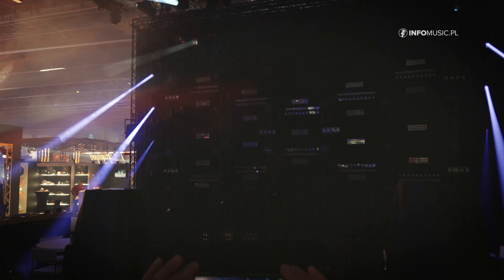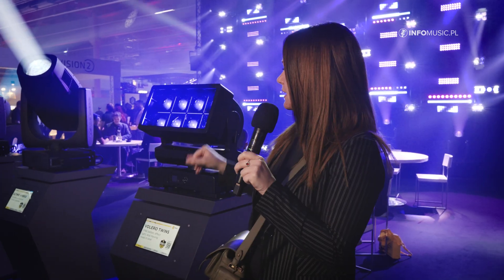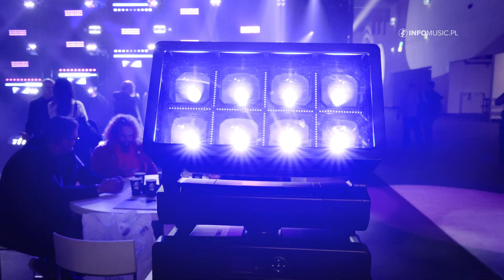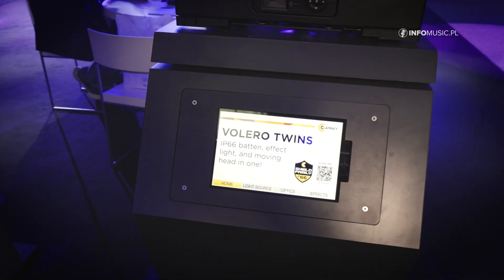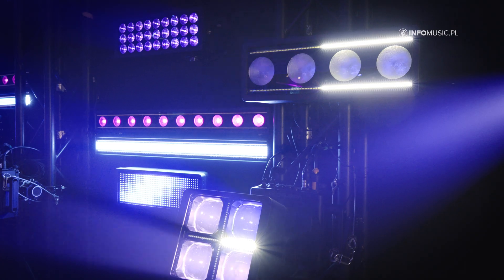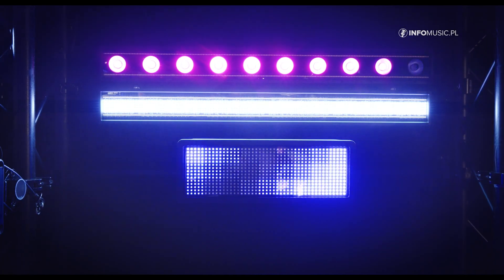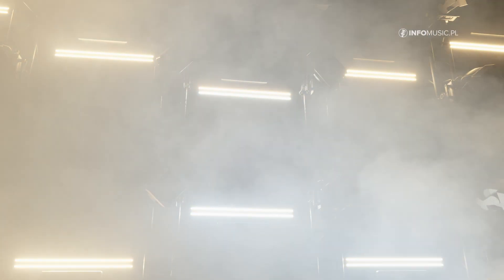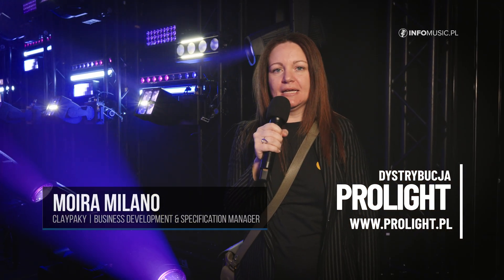Claypaky VOLERO TWINS, Tambora Glare, Stormy Linear – innowacje w oświetleniu | PLS 2025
Na Prolight + Sound 2025 firma Claypaky zaprezentowała nowe rozwiązania w rodzinie Tambora oraz nową wersję urządzenia VOLERO TWINS. Innowacyjne podejście do modularności, efektów graficznych i kontroli pikseli sprawia, że nowe produkty świetnie wpisują się w potrzeby nowoczesnych produkcji scenicznych i eventowych.

🎛 Najważniejsze nowości Claypaky:

- VOLERO TWINS
Podwójna wersja urządzenia Volero Cube – 8 LED-ów po 60W (RGB+W).
Wbudowany stroboskop i trzy warstwy pixel mappingu.
Możliwość łączenia w moduły dzięki specjalnym spacerom przy zachowaniu ruchu panoramicznego (infinite pan).

- Tambora Glare
Hybrydowa belka do efektów atmosferycznych i storytellingu.
RGB LED-y, efekt blindera i zoom od 22° do 120°.
Pojedyncze sterowanie każdym pikselem (single pixel control) i zaawansowane zarządzanie warstwami.

- Tambora Stormy Linear
Profesjonalny stroboskop i hybrydowa belka graficzna.
Matryca 5x5 RGB LED + dwie linie stroboskopowe (warm white lub white).
Pixel mapping, zaawansowane efekty i odporność IP66 – idealne również na eventy plenerowe.

00:00 VOLERO TWINS – nowa wersja modularnego fixture
00:41 Możliwości łączenia urządzeń i pixel mappingu
01:11 Tambora Glare – hybrydowa belka do efektów wizualnych
01:31 Tambora Stormy Linear – nowy poziom stroboskopii
02:03 Opis źródeł światła, zoomu i modularności
02:36 Podsumowanie i kontakt do dystrybutora